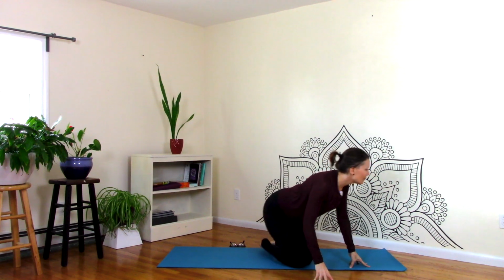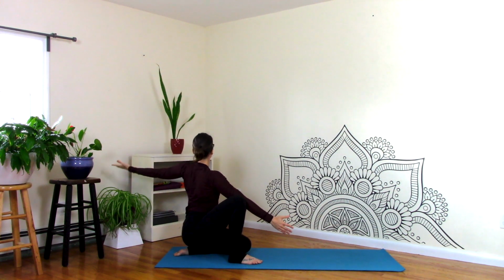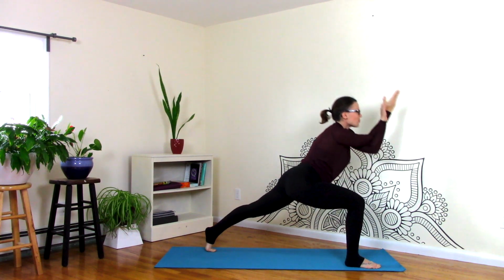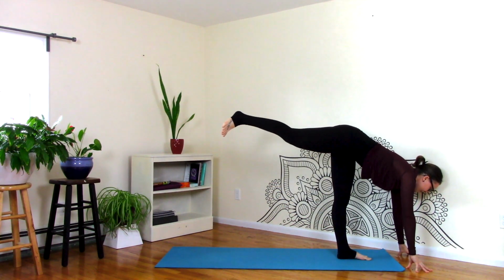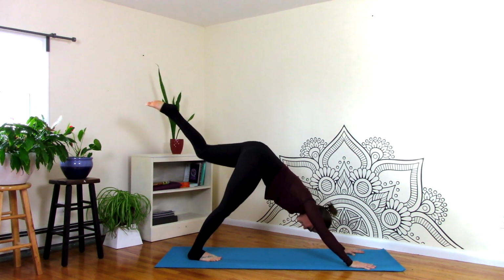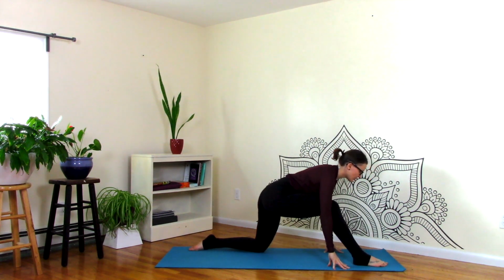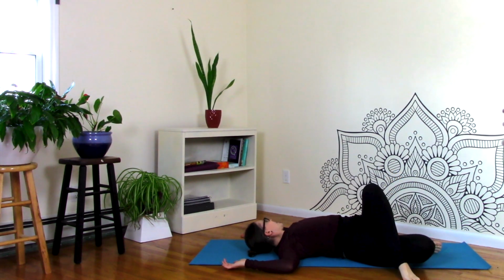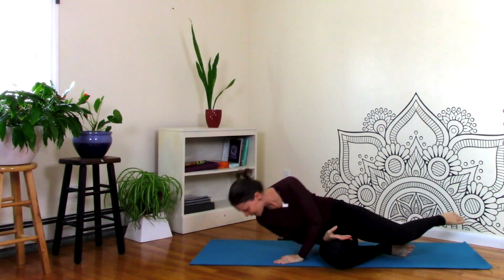30 MINUTE YOGA FLOW | Heart Opening Vinyasa Yoga | Tina's Yoga Room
If you have sensitive knees, you might like a yoga block or a fat pillow to prop yourself up. If no, just sit normal criss-cross. This 30 minute yoga flow will open your heart with lots of spinal extension AKA little back bends - but don't let that scare you, we will not be doing anything deep. Heart opening vinyasa yoga will calm your mind and lift your spirits!

Namaste!